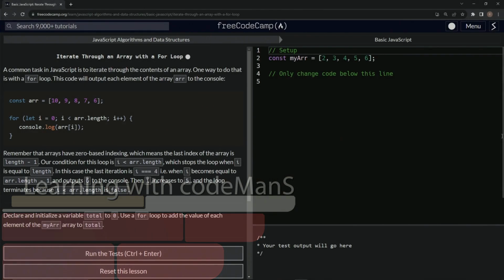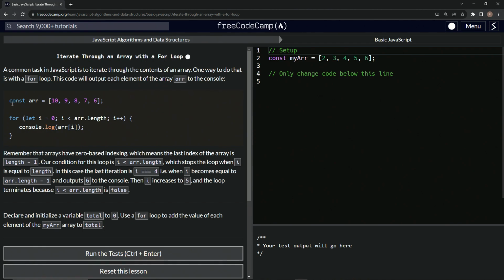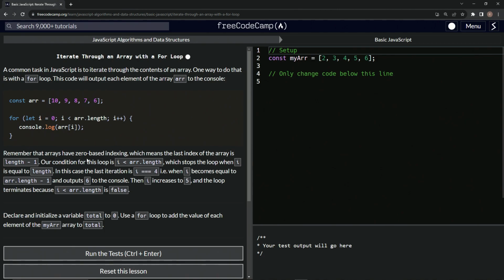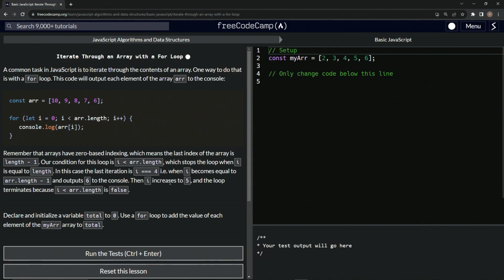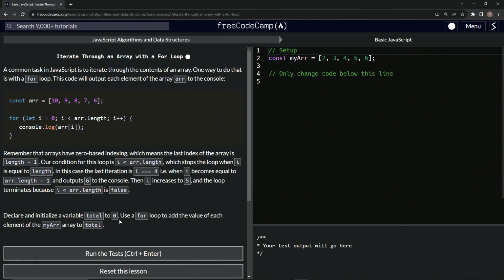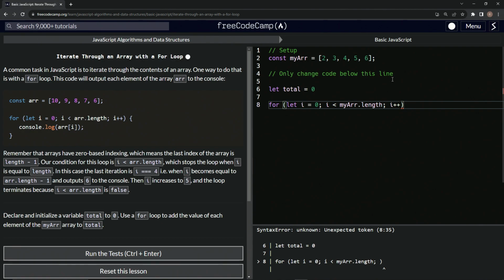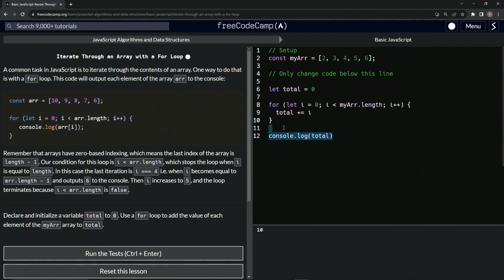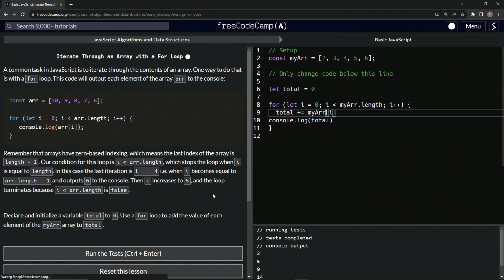JavaScript Basic 100: Iterate Through an Array with a For Loop | FreeCodeCamp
✨ **"Array Adventures: Dancing Through Data with JavaScript's For Loop"** ✨

Hey, Array Astronauts and Data Dancers! 🚀

Join us on a cosmic code journey where we don't just skim through arrays, we *immerse* ourselves in them! Ever wondered about the stories each element in an array holds? With JavaScript's enchanting 'for loop', we can unravel these tales, one element at a time. 🌌

🌠 **Voyage Highlights**:

- **Array Aesthetics**: Dive into the digital depths of our example array, `[10, 9, 8, 7, 6]`, and witness the wonder of each element as we gracefully glide through them. 🌌🔢
- **Zero to Hero**: Embrace the beauty of zero-based indexing. It's a reminder that beginnings matter, and the smallest numbers can shine the brightest. 💡0️⃣💡
- **Total Triumph**: Engage in a mission to accumulate the value of elements from an array called `myArr`. Can you achieve that splendid sum using the might of the for loop? 🌟🔍
- **Heartfelt Harmony**: As we dive deep into arrays, it's not just about numbers or data. It's about the symphony of sequences, the rhythm of repetition, and the memories encapsulated within each element.

If arrays are the galaxies, then the elements are the stars. And with our trusty 'for loop' spaceship, we're about to embark on an interstellar itinerary, illuminating each star as we go. 🌠

Come, let's not just code. Let's *celebrate* every element, every iteration, and every insight. 🚀✨